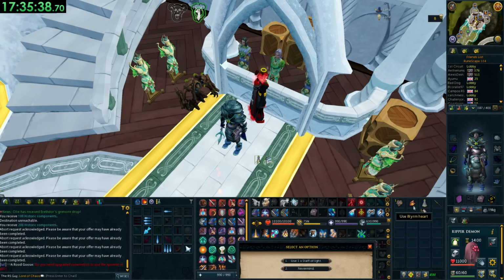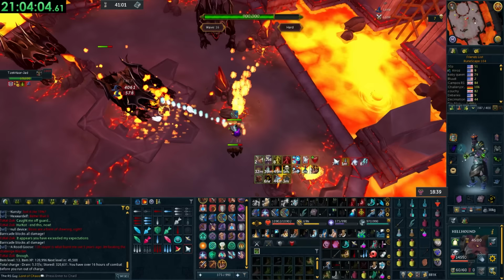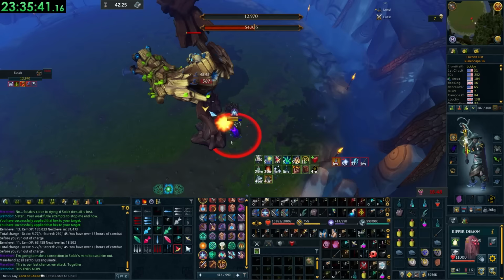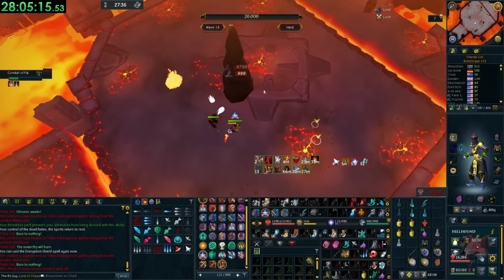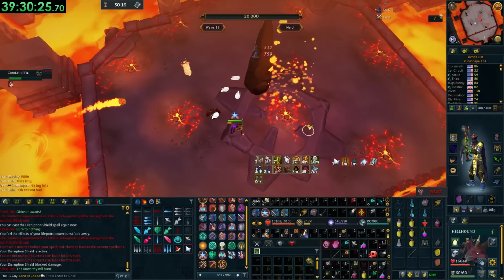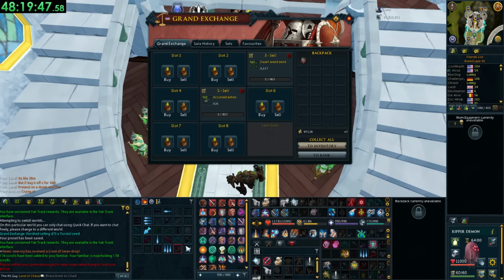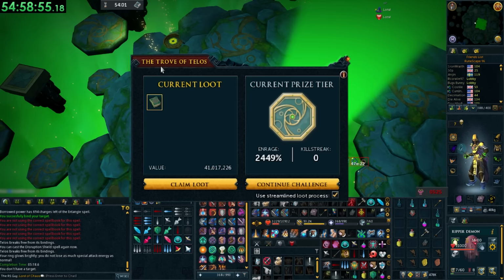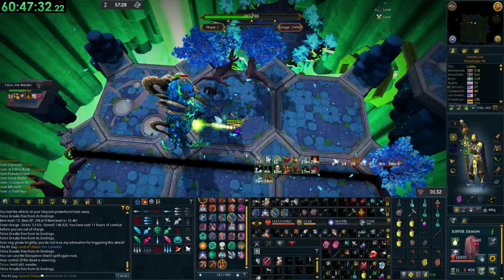This is how I rebuilt from nothing to max gear in 7 days (RuneScape)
Welcome to the 2nd and final part of the rebuild series. This video took me a ridiculous amount of time to make, and I really hope you all enjoy. Thank you for always supporting my channel.